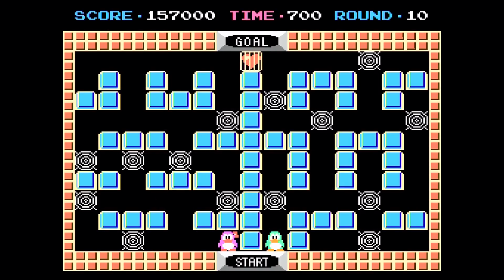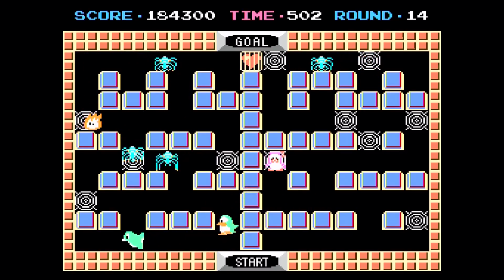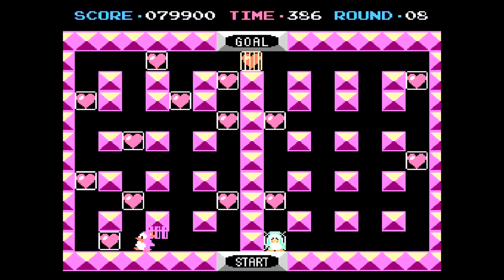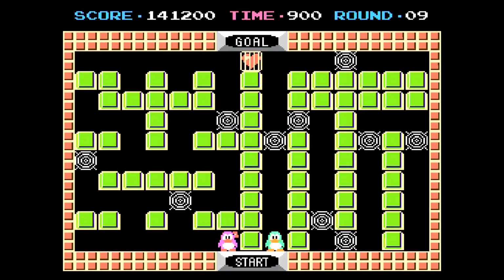Binary Land | Crow's Collection Selection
My thoughts on Binary Land for the Nintendo Famicom.